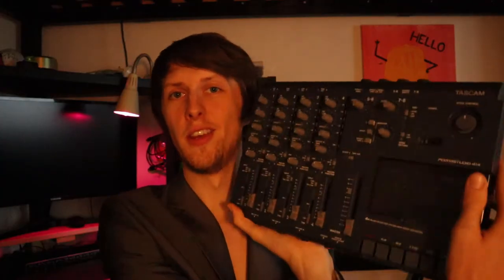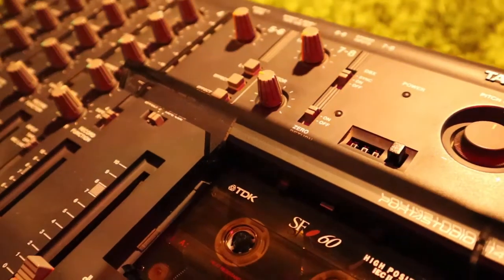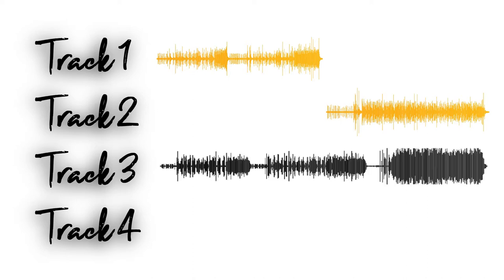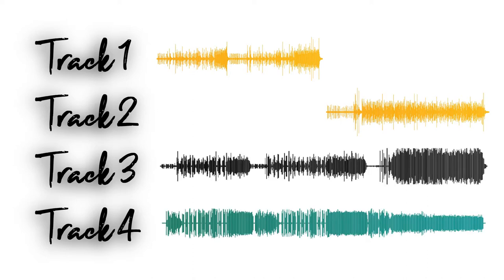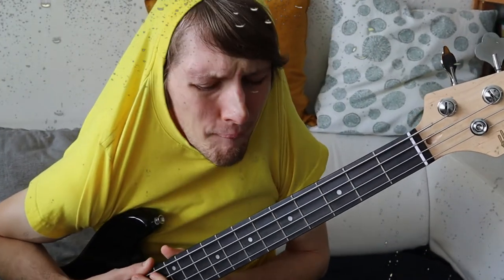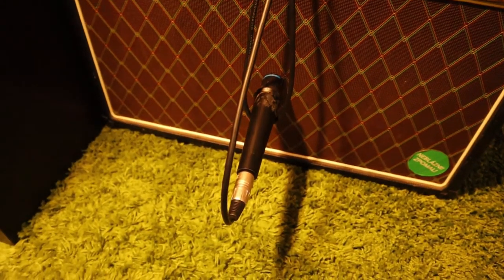Making a Song About COVID (Using the 4-Track)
2020 has been a wild ride! In this video, I'm making a song (using Tascam 414 Portastudio cassette tape 4-track recorder) about the very popular corona virus COVID as a part of the Fall Song Challenge called Year of the Rona.

Fall Song Challenge is an annual songwriting challenge hosted by Mike (Be Cool Cowboy) from 424recording.

Apart from the process of making the song, I'll show you how to mic up your drums using only 1 microphone (+ diy sub mic), how to mic up your amp without any stand or a creative way to use a synth pedal.

00:00 Intro
00:42 Fall Song Challenge
00:57 Song Idea
02:19 Recording Process Explained
03:58 Drums Micing Technique
05:03 Time to Record
06:33 Microphone Stand Alternatives
07:00 Creative Use of a Synth Pedal
07:28 Bouncing the Tracks to DAW
08:16 Theme/Lyrics/Song Tease
09:26 Links